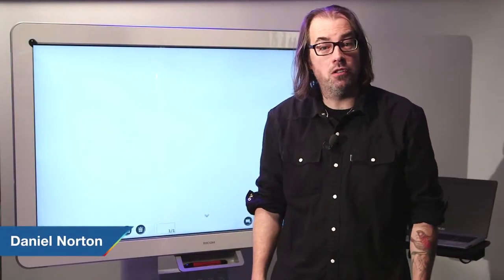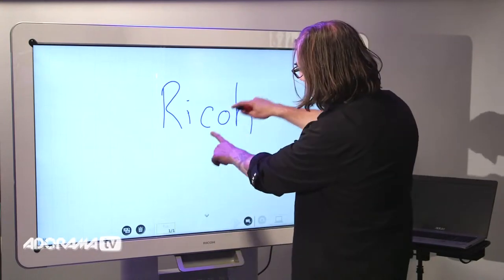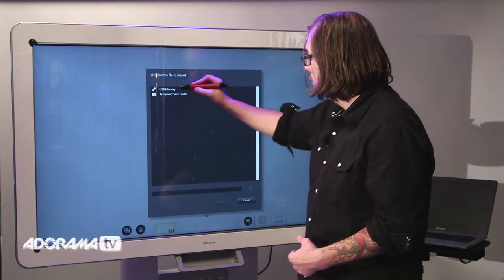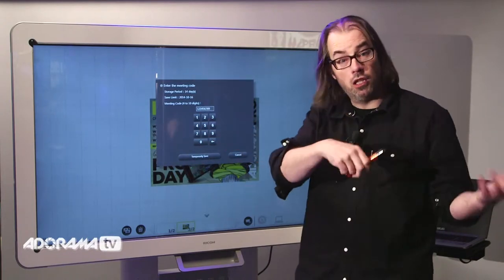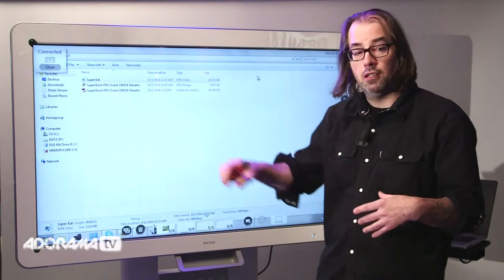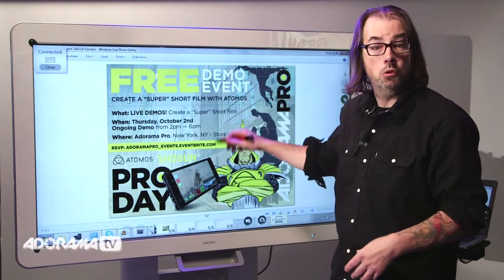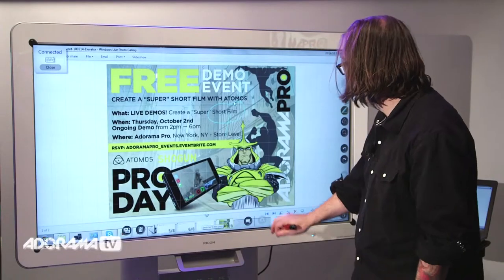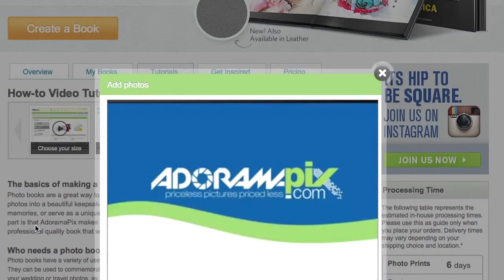Ricoh D5500 Interactive Whiteboard